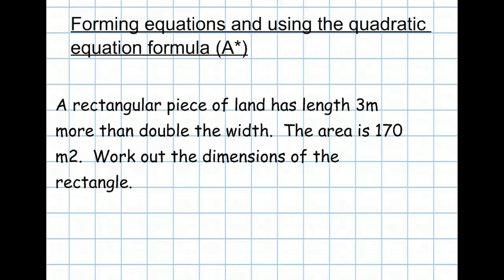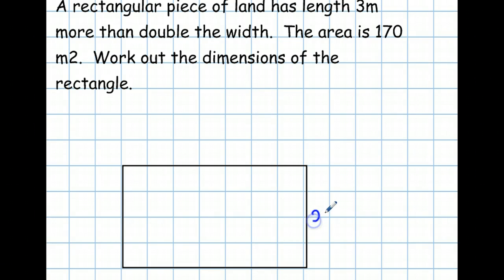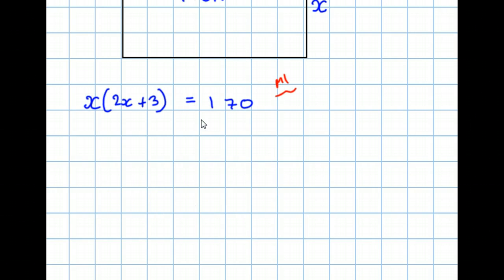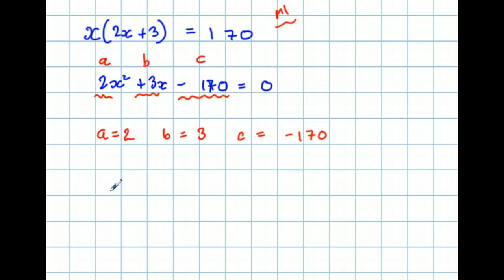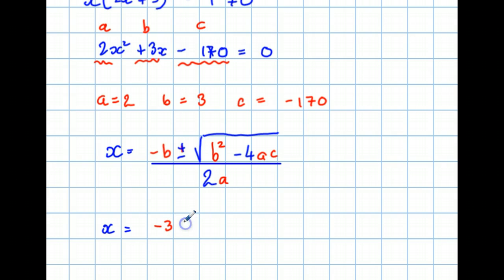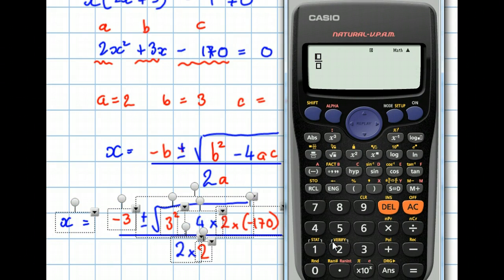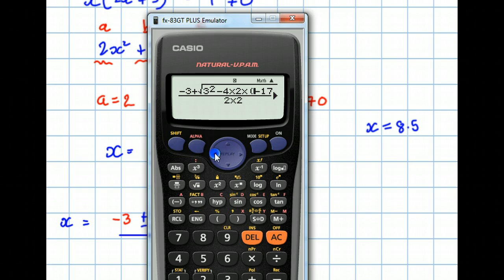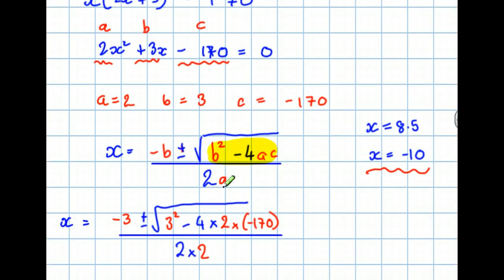Forming and solving quadratic equations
Forming a quadratic equation and solving it using the formula